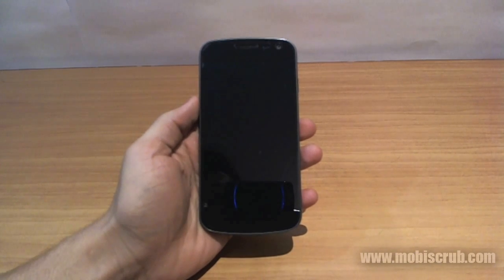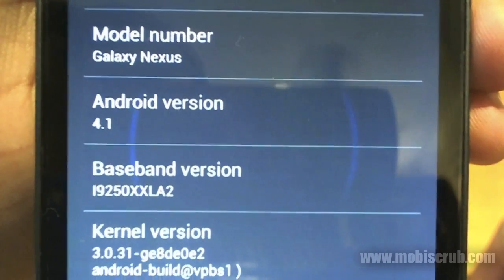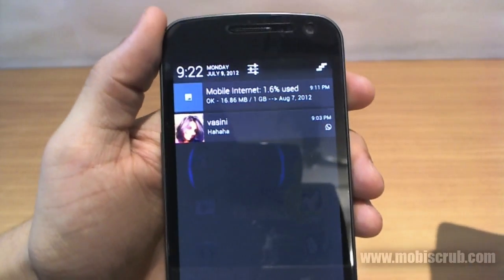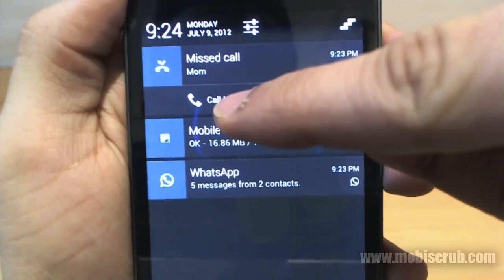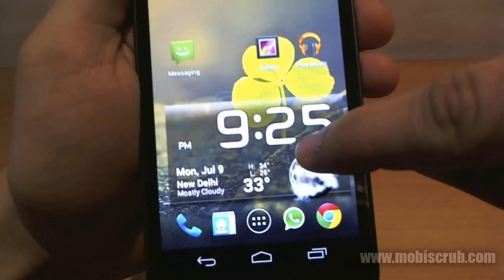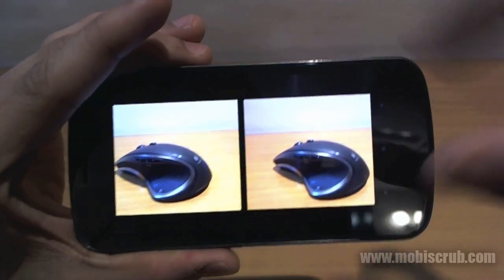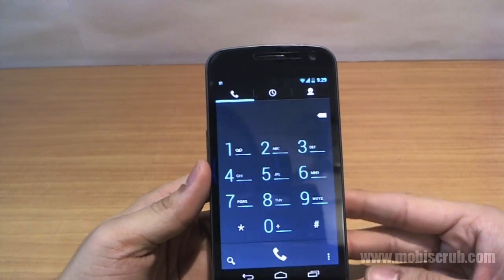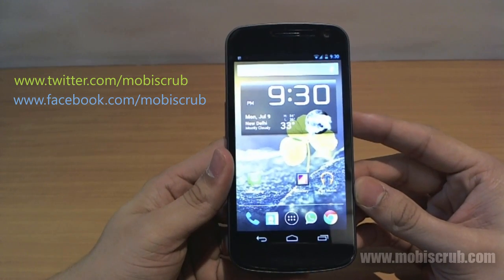Jelly Bean (Android 4.1) hands-on tips and tricks review video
Android 4.1 also known as Jelly Bean, is a major improvement over the Ice Cream Sandwich in terms of performance and not so much from an appearance point of view. It pretty much looks the same as the ICS interface, however, it has significant performance and software tweaks.

The lock screen of the Android 4.1 Jelly Bean is radial animation of dots. The lock screen lets you unlock to the camera, Google Now and to the homescreen. The direct unlock to Google Now is a new addition over the ICS.

"Project Butter" is Google's attempt to smoothen out Android after many negative feedback and customer complaints about the lag and stutter in the overall android platform experience. Google has successfully implemented Project Butter, and believe it or not, the feeling is overwhelming. Amazingly smooth user interface, extremely responsive and it just feels great to touch the screen and see all those animations respond to your touch. Jelly Bean is definitely very fluid and smooth.

There are numerous tweaks and you can see most of them in the new notification panel of the Jelly Bean. In the notification panel you now see the date and time, you have an icon that takes you directly to settings and another icon to clear notifications. When you have a missed call, a message from a messenger (Gtalk, Whatsapp, Facebook, Skype, etc.) or an email, the person's contact photo appears alongside the notification. For a missed call notification on the Jelly Bean, the notification panel lets you call or message them directly. You can slide the notifications to the left or to the right individually to get rid of them. The homescreen brightness fades out as you pull down the notification panel and as you would expect, it is extremely smooth.

Another interesting tweak is the widget auto re-arrangement. If you tap and hold widgets or shortcuts on your homescreen and move them around, the remaining widgets re-align automatically to make space for that particular widget. I think that's just amazing.

Now comes my favourite feature in the Jelly Bean: The camera app and the gallery. Now when you take a picture or finish recording a video, there is a small animation that shows saving of the image or the video clip to the gallery. Also, you can now simply slide your finger towards the left and move into the gallery directly. When in the gallery, you can pinch the screen with two finger tips and view all the images like a slide reel. If you want to delete a picture, just swipe up and the picture is deleted. I think this is one of the most needed and useful feature considering we often browse through images and want to delete the ones that we don't look so good in!
Tip: While recording a video, you can tap the screen and click a picture. Very few people know this!